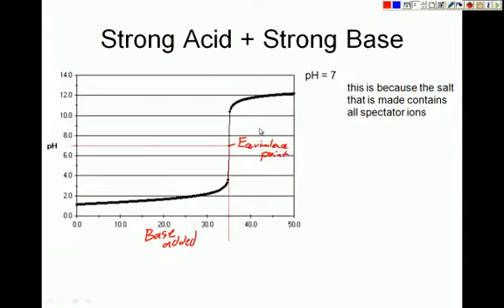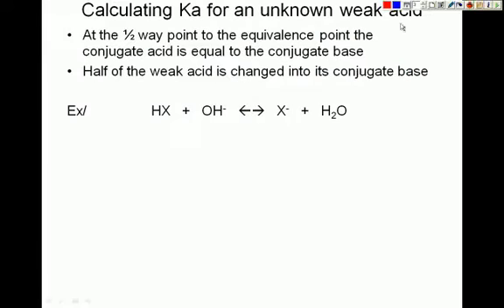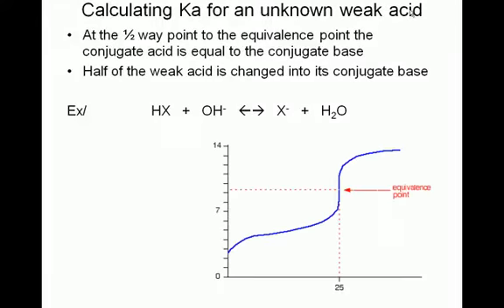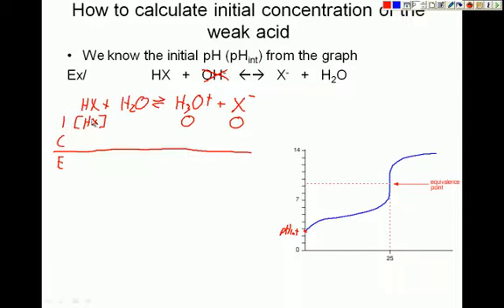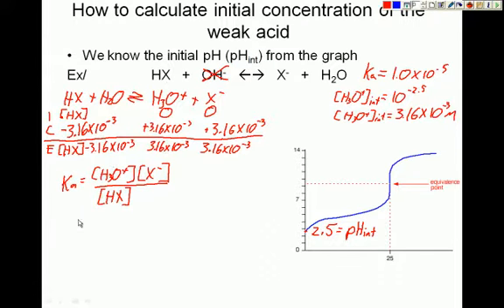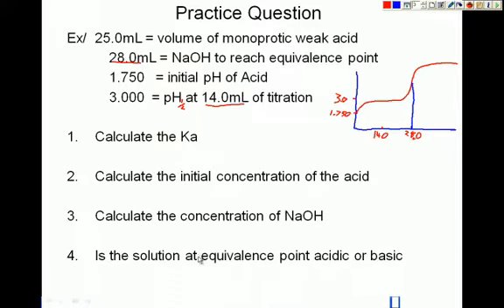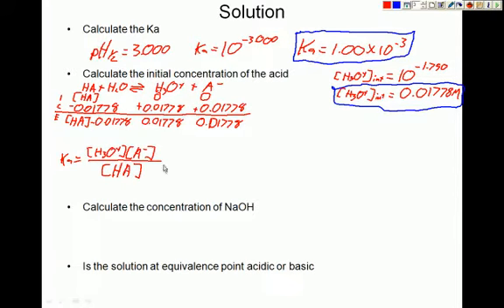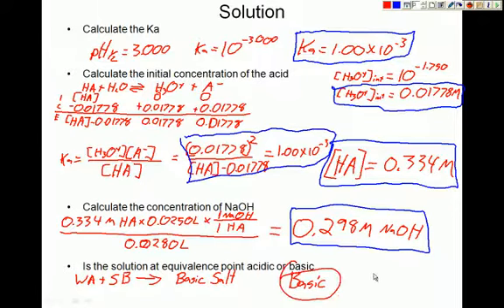Chem12 BC Unit 4 20